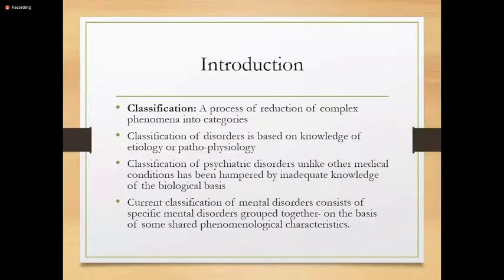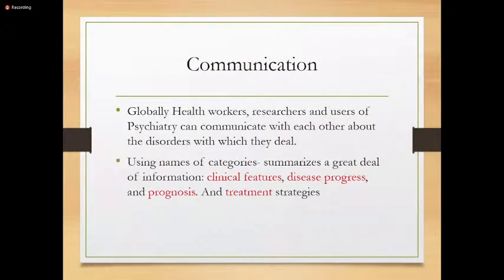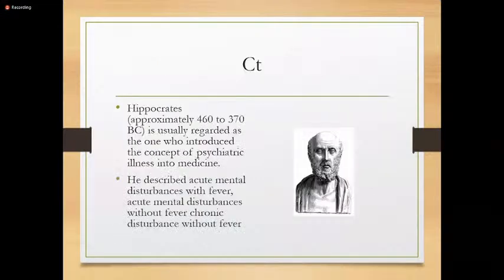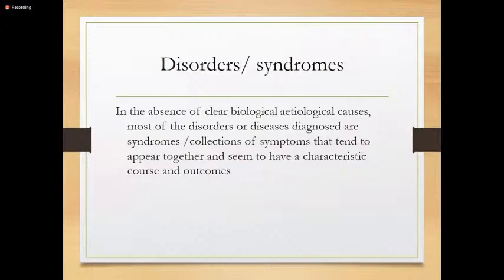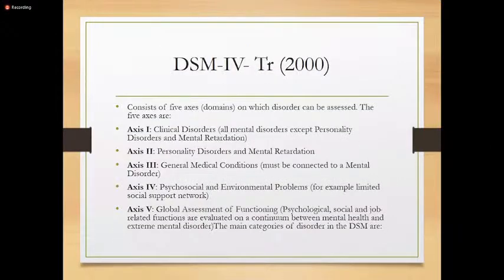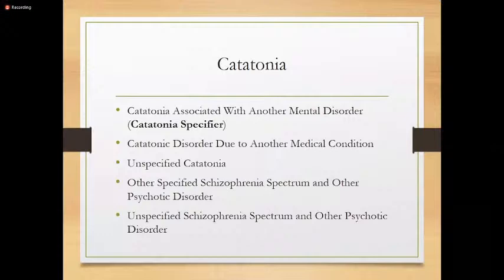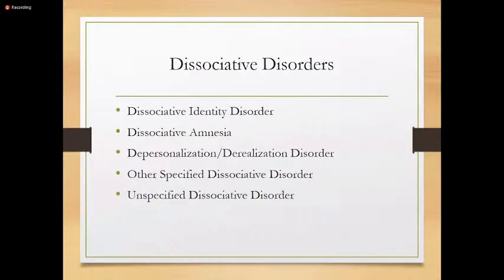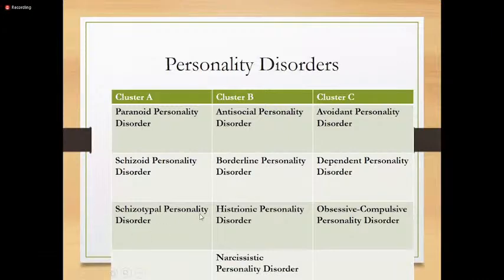Classification of Psychiatric Disorders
Classification of Psychiatric Disorders ,  Professor Mathai